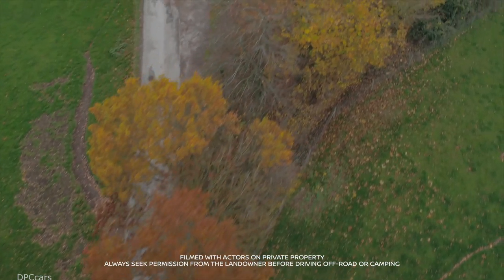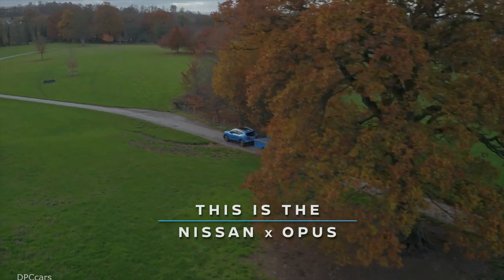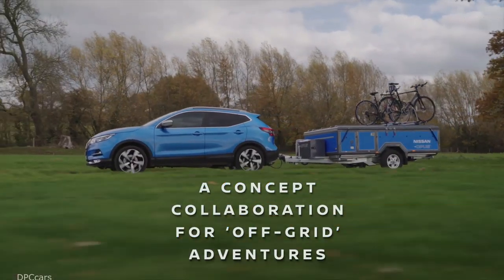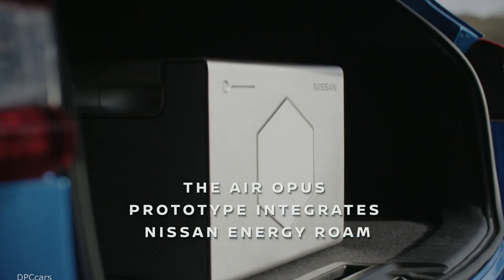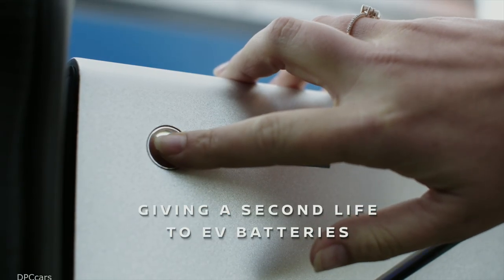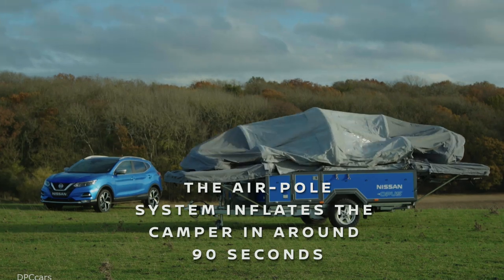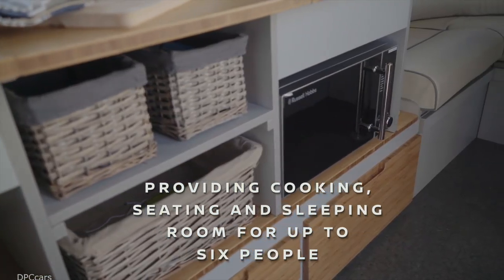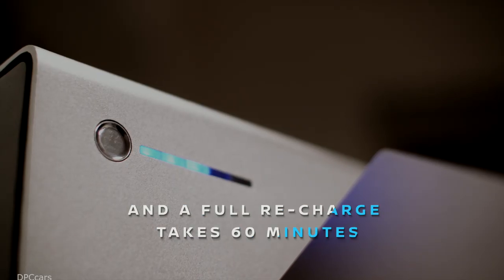Nissan X OPUS Concept Camper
Nissan Energy and OPUS Campers have collaborated on a smart camping concept that uses second-life Nissan electric vehicle batteries to deliver up to a week’s worth of remote power for ‘off-grid’ adventures.

The Nissan x OPUS concept integrates the recently unveiled Nissan Energy ROAM, a portable, all-in-one, weatherproof power pack harnessing Nissan’s EV battery technology for convenient, emission-free and silent power on the go.

With a storage capacity of 700Wh and a power output of 1kW, the ROAM’s lithium-ion cells are recovered from first-generation Nissan electric vehicles, ensuring a sustainable second-life for the batteries.

Mounted in a special compartment at the front of the OPUS, the Nissan Energy ROAM unit provides a power supply to both the 230v circuit and the 12v circuit (via recharging of the on-board leisure battery which powers the 12v system). This helps support enough energy autonomy for around seven days of camping, with assistance from a solar panel accessory.

The concept allows campers to remain connected and enjoy the comforts of home, whilst having the freedom to travel to remote areas. Uniquely, Nissan Energy ROAM can be removed from its housing within the camper and recharged away from the campsite via a standard 230v domestic socket, or by plugging into a solar panel accessory.

A demonstration of Nissan’s Intelligent Mobility vision, Nissan Energy ROAM is a real-world example of how the company is integrating its battery technology and EV expertise into entirely new business sectors. This is delivering cleaner, more sustainable solutions to those who need power on the go.

Francisco Carranza, managing director, Nissan Energy said: “Nissan’s leadership in energy services means we are not only transforming the way people drive, but also the way we live. The Nissan x OPUS concept is a real-world example of how Nissan Energy ROAM can integrate into our lifestyles – in this case the hugely popular leisure activity of camping.”

He added: “Our customers already have the ability to take control of their energy use at home through Nissan’s residential storage solutions. Now we can give them complete independence to experience ‘off-grid’ adventures. The new Nissan Energy ROAM can deliver clean, sustainable power to the most remote of locations, and be enjoyed by everyone.”

Jonathan Harrison, managing director, OPUS said: “OPUS owners really love getting out into the wild and enjoying the more remote corners of the countryside. At the moment, to go ‘off-grid’ for any lengthy period, you either turn to a fossil-fuel generator – which isn’t good for air quality or a peaceful camping ambience – or you compromise on the power you can use with existing battery solutions.”

He added: “This new concept integrating Nissan Energy ROAM is answering real customer needs. Soon campers might be able to take whichever road – or unbeaten track – they choose, safe in the knowledge they will be connected to a robust and sustainable energy supply.”

The Nissan x OPUS concept will make its public debut on the OPUS stand (5455) at the Caravan, Camping and Motorhome Show at The NEC, Birmingham, UK from 19-24 February 2019.

The AIR OPUS® range starts from £15,995/approx. €18,000. OPUS has a manufacturing base in the UK, with distribution across Europe, North America and Australia/New Zealand.

Designed for both professional and leisure use, Nissan Energy ROAM offers a clean, sustainable solution for customers needing electricity on the go. It will launch in European markets later this year. Local market pricing will be announced in due course.